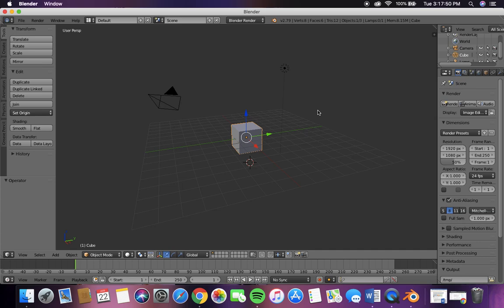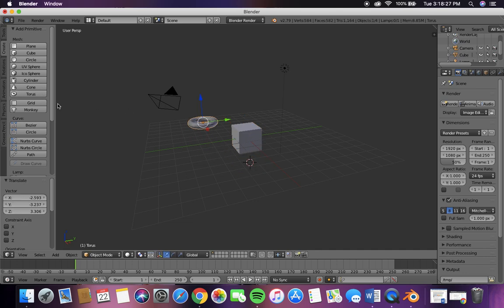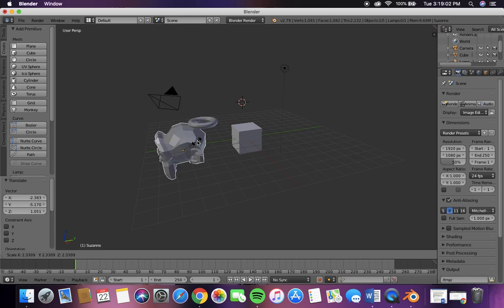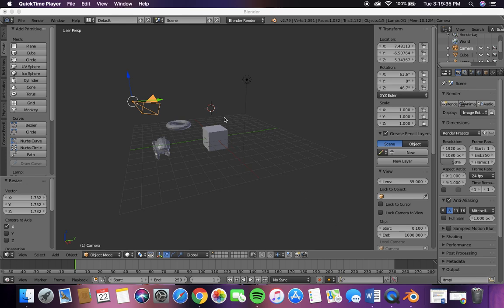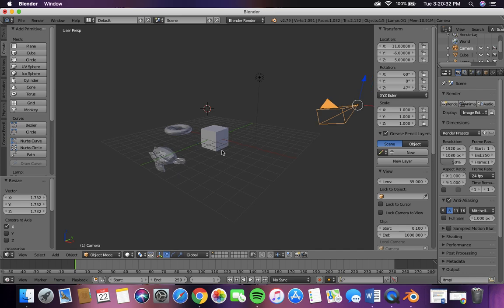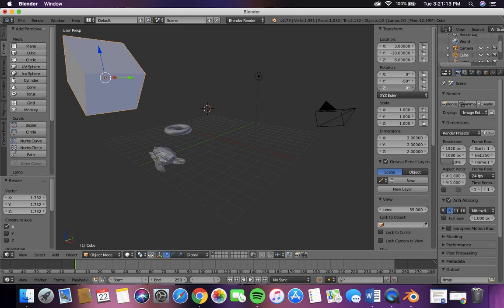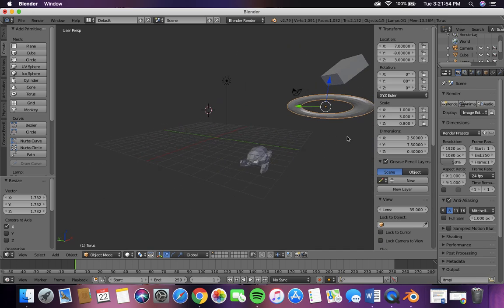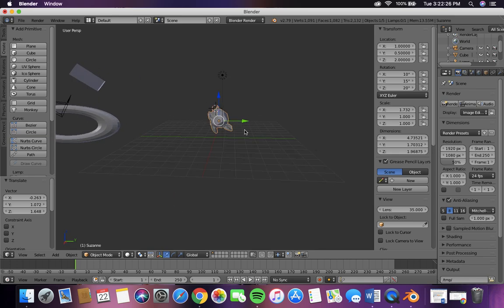Blender Exercise 1